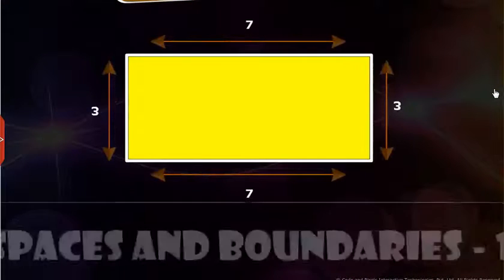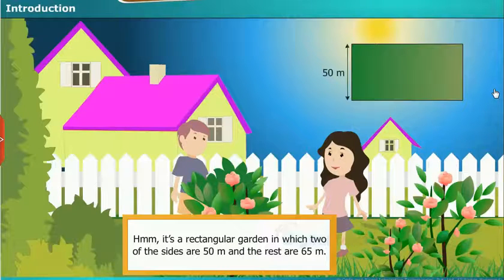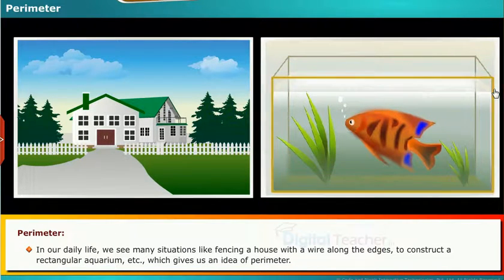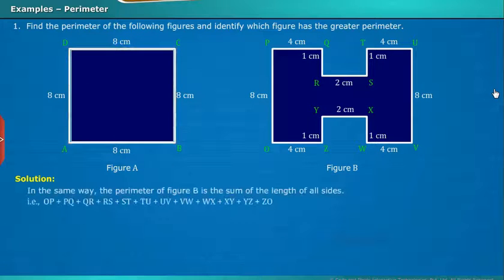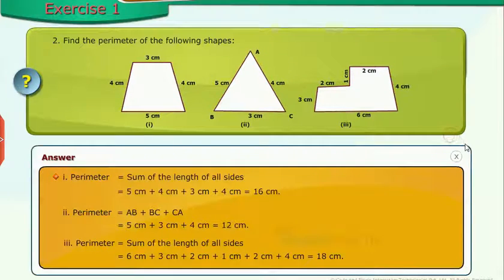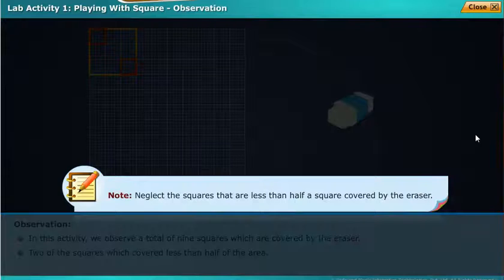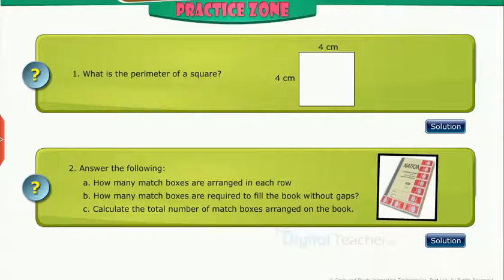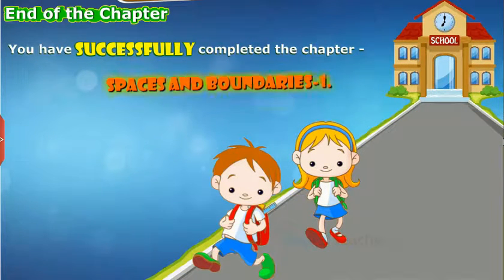Spaces And Boundaries, Class 5 Maths SSC | Digital Teacher